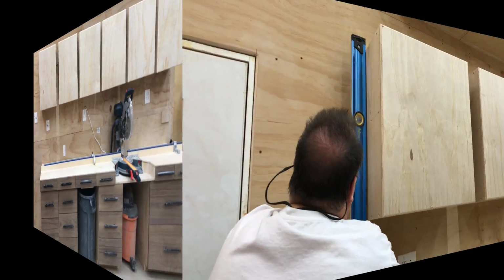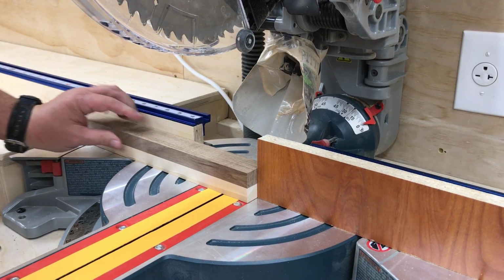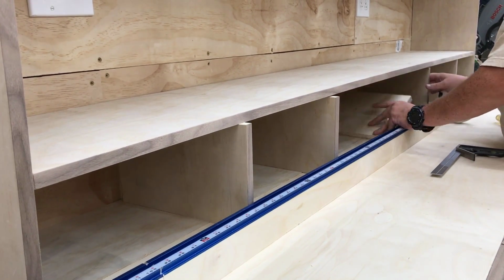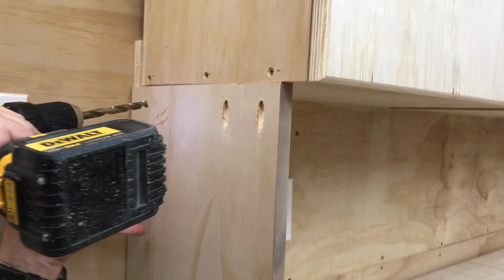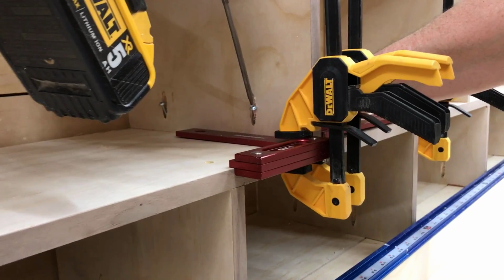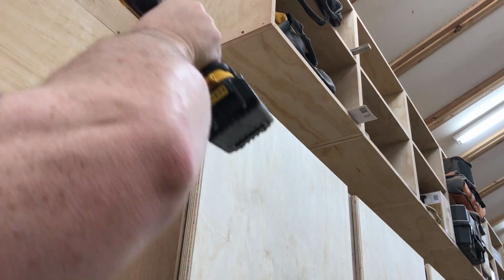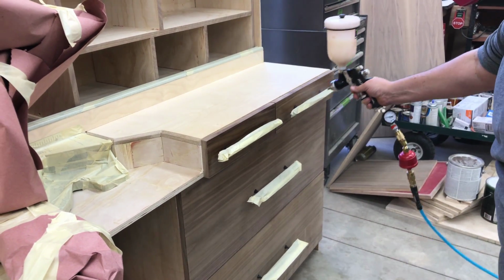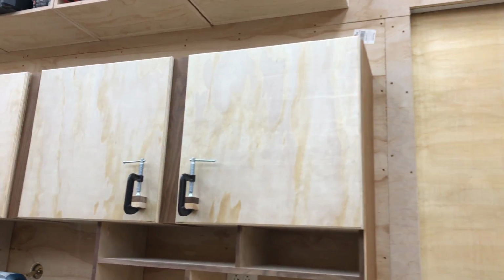14 - How to build the Extreme Miter Station Part 4 details and lacquer finish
Tools & Specialty items in this build:
Bosch Miter Saw 12”
Kreg Pocket Hole Jig
Kreg Pocket Hole Screws
Kreg Top Track
Kreg Swing Stop
Kreg Production Stop
Kreg Measuring Tape Left side
Kreg Measuring Tape Right Side
Porter Cable Dovetail Jig
Pro 100 drawer slides
Deft Lacquer
Edge banding trimmer
Walnut Edge banding
Architect Triangle Rulers

This is an easy to build fully modular system! I show you how to build base cabinets, which can be done in 2' or 3' widths. And upper cabinets in 2' or 3' sections. So this project is scalable to any size!  Mine is 13' wide, but you could easily build it anywhere from 3' - 20' wide or more. Simply by adding or subtracting components.

You also can just as easily make the base with drawers as I did or with shelving & cabinet doors, like I did the uppers. You will also see how to build a rigid semi-torsion box style top, in which to embed your miter saw.

And you choose the level of build that you want. from basic ply, to Baltic birch, or even hardwoods. Any of which will make a perfectly functional Extreme Miter Station.

All of this is detailed in this 4-part video series, and available in full comprehensive plans on our website. kingsfinewoodworking.com

My build:

This is a 13' long x 7' tall miter station containing sixteen dovetailed drawers, in four base cabinets, a bank of six upper cabinets, and a bunch of storage shelving cubby holes in the middle.

The bodies of the cabinets are mostly Baltic birch plywood. the drawer fronts are from leftover pieces of walnut plywood that I had from a kitchen job. And the sides are skinned with 1/4" cherry plywood.

I used architect's scale triangular aluminum rulers for the drawer pulls. I drilled and tapped them just for this project. And the upper cabinet handles are actually 3" c-clamps.

My old miter station had a 12" DeWalt sliding compound miter saw, that used up too much space in my shop. The dual bars that the miter head slid on forced me to keep the saw 11" further from the shop wall than I wanted.

After researching, I found the Bosch Glide 12" dual Bevel miter saw that could be placed practically against the wall of the shop. Because of that, I would be able to gain almost a foot of space in my shop. That's quite a bit when the shop isn't as big as I'd like.

Plus my old miter station was put together very quickly, because I needed something functional right away to keep up with my woodworking jobs. So it was not the prettiest looking station.

I took my time, did some research, and spent several days building this Extreme Miter Station. Something I can be proud of.

Plans are available on my website!  I hope you come back and see all 4 parts of this video series.

Link to the KFW Community Woodworking group. Share pictures of your work & get help if needed. Woodworkers helping other woodworkers. Share advice, get project ideas. Free tips. Insider information.

We love teaching the world to do woodworking.